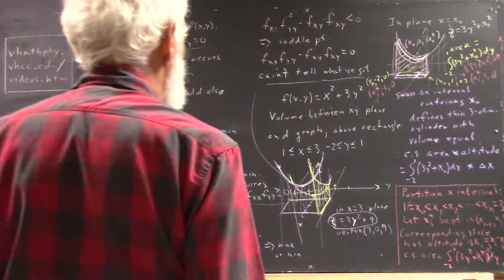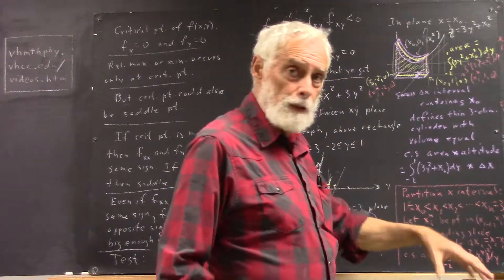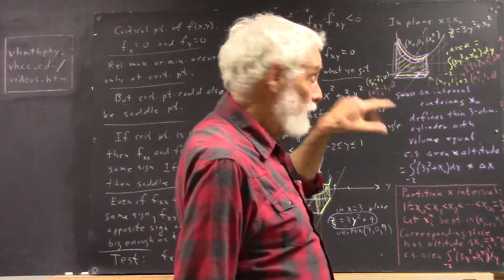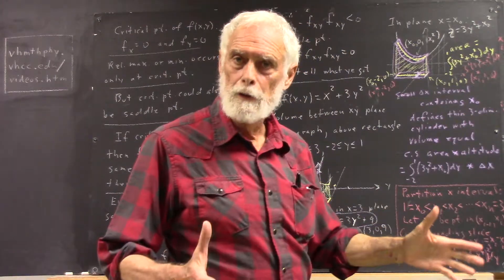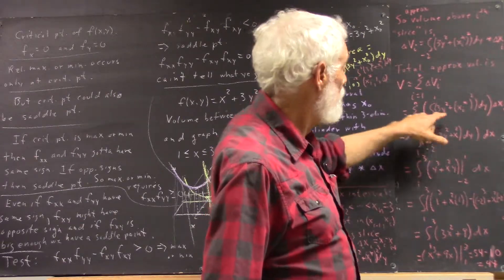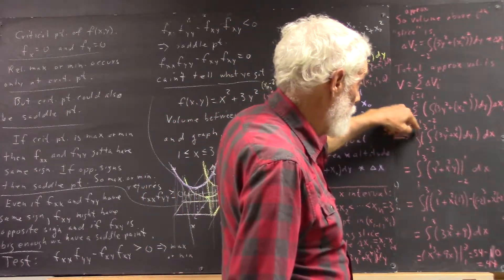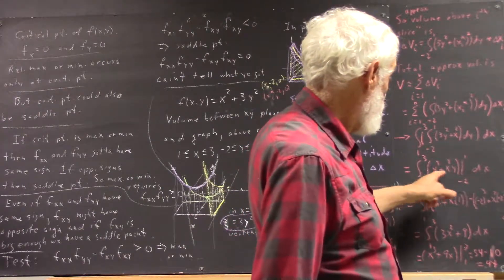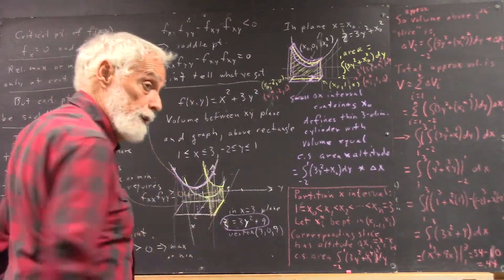dagmult 0750 summing areas approaching integral completing integration 10